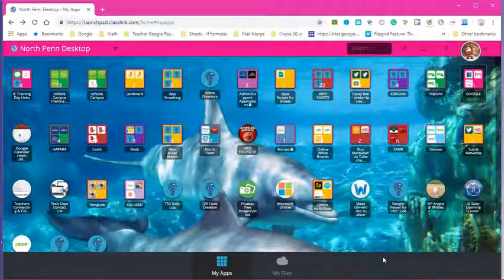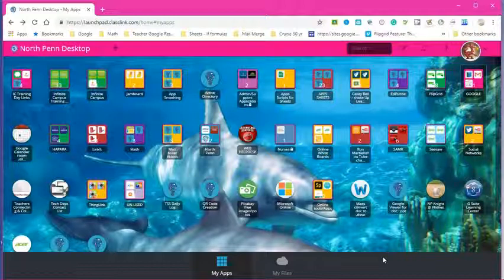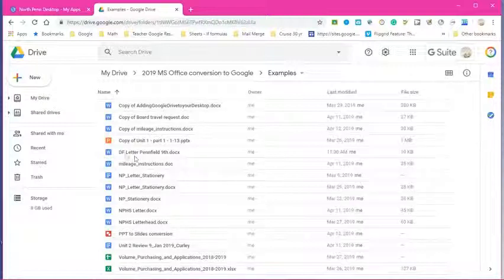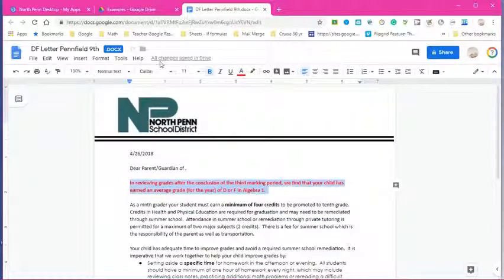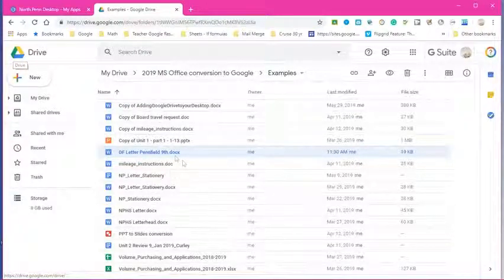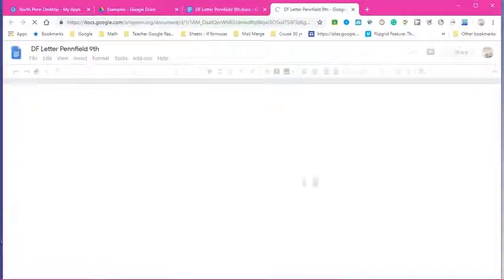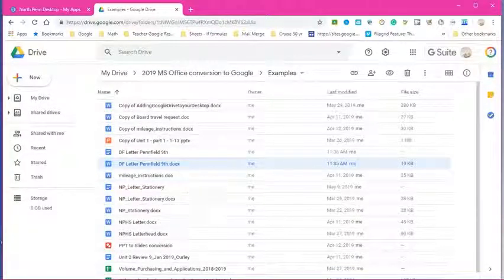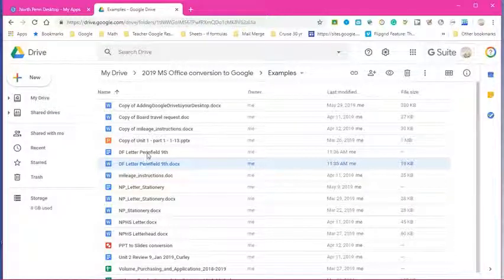MS Office In your Google Drive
Open Edit & Auto save your MS Office files from your Google Drive.